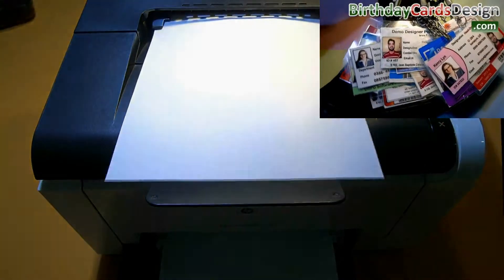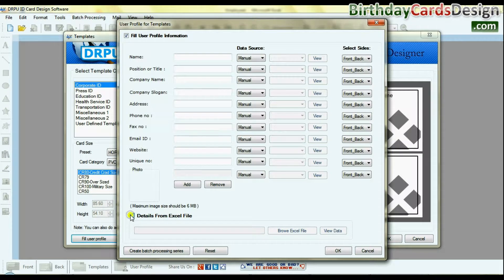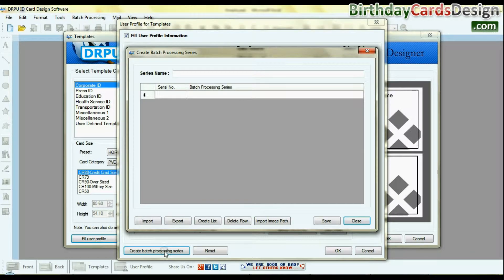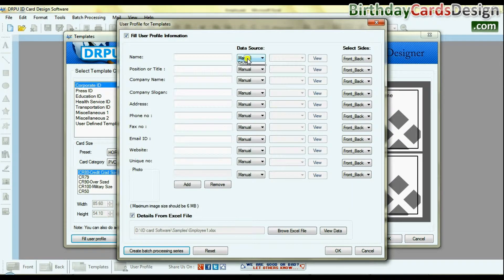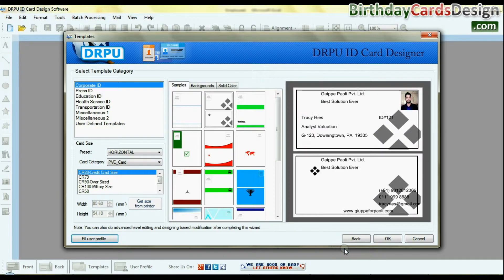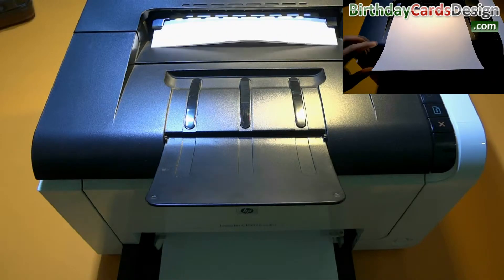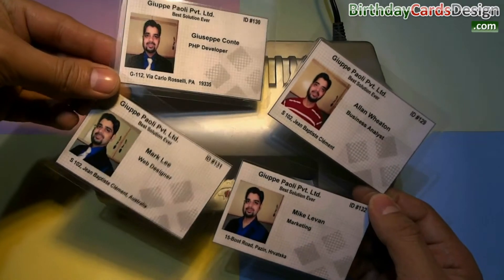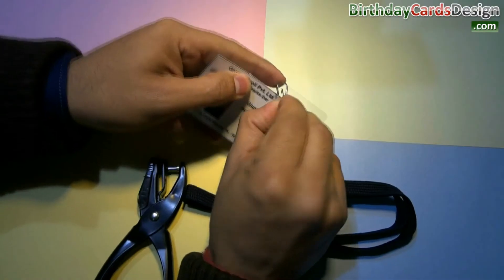Generate multiple ID card using DRPU ID Card Design Software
In this video you will learn how to generate multiple ID card using DRPU ID Card Design Software. Software provides facility to choose template and enter user details. Software allows you to enter multiple user details using excel files. Software provides facility to generate different type of ID cards such as Employee ID card, Company ID card, Personnel ID card etc.